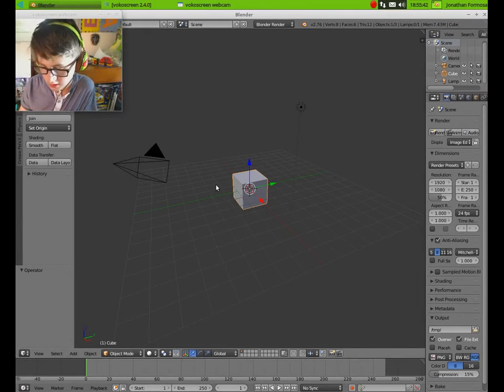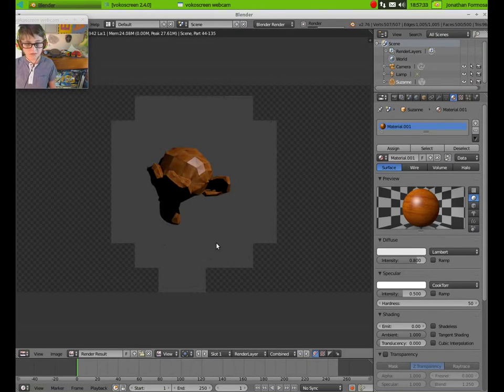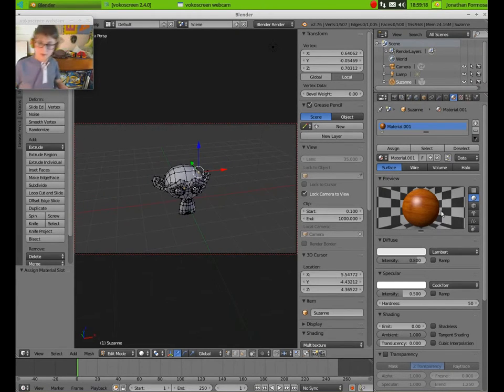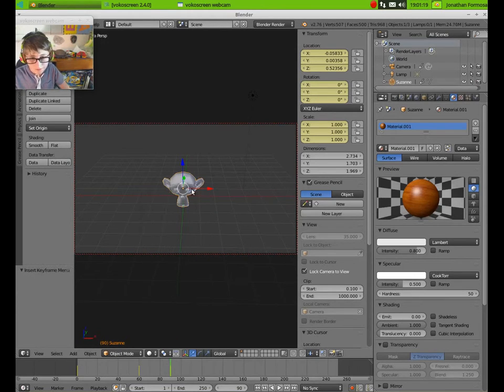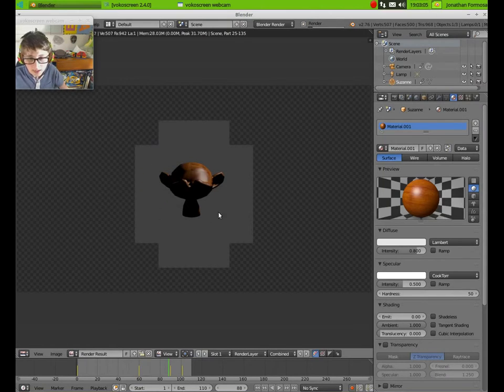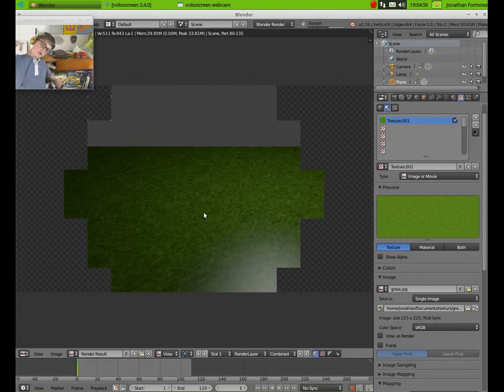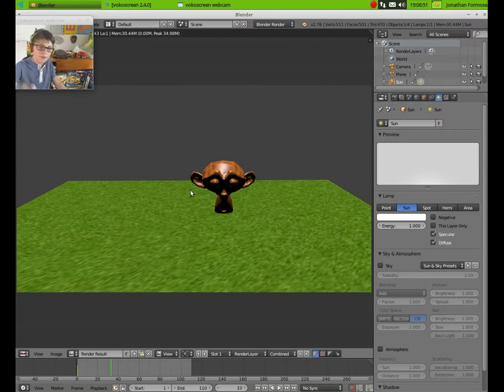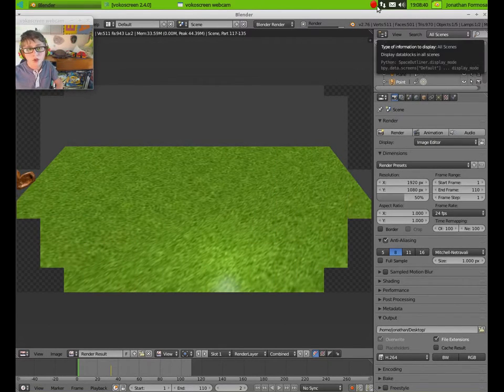blender ep 1